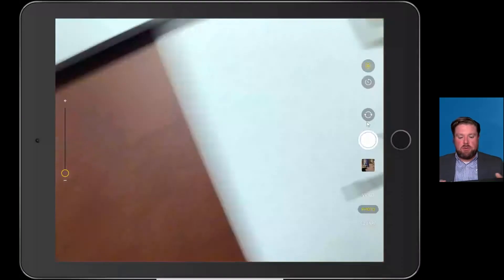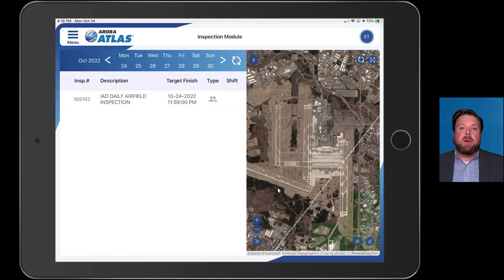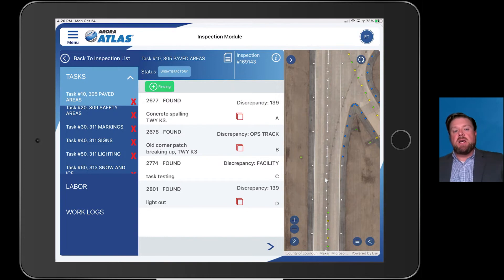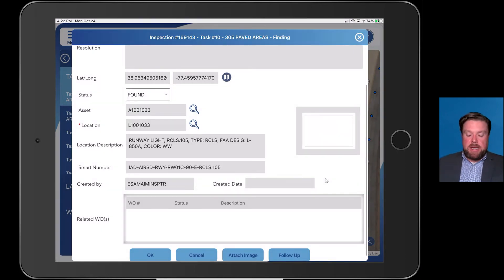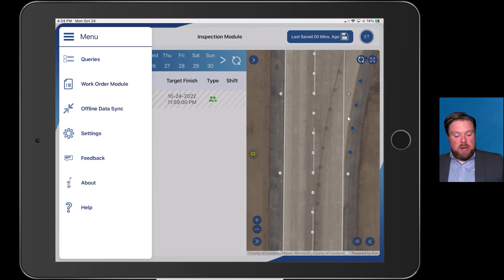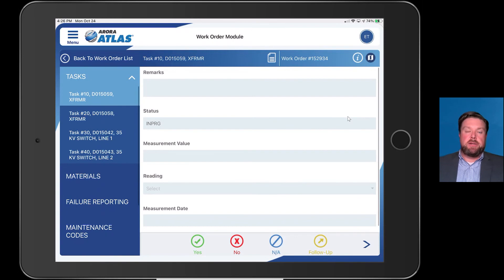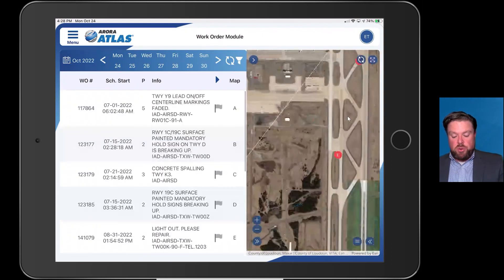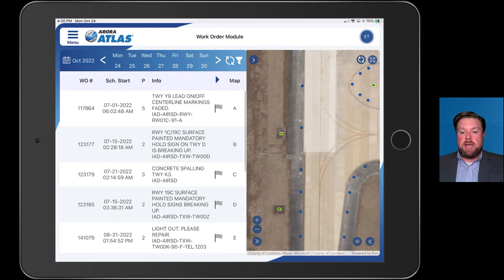Arora ATLAS Mobile Work Order & Inspection Tool Demonstration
Delivered at the MMUG event in October 2022